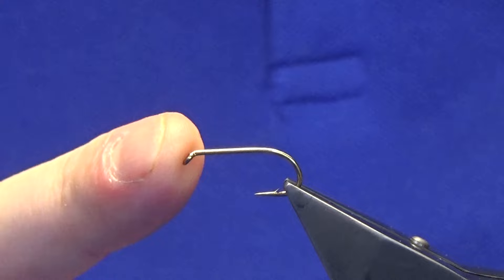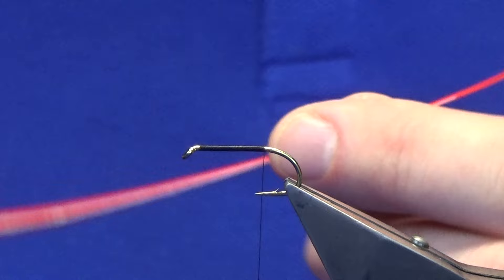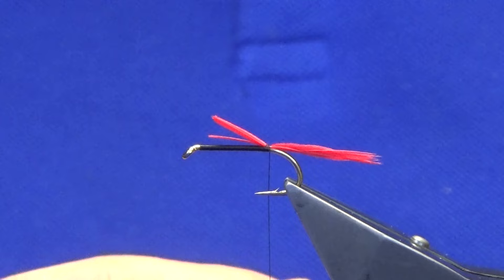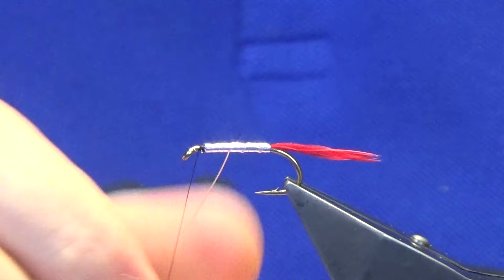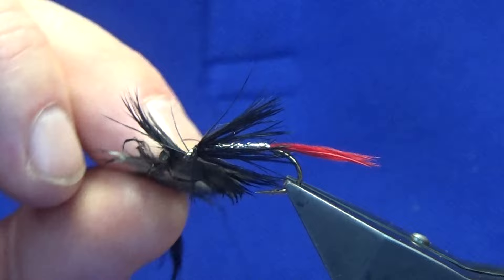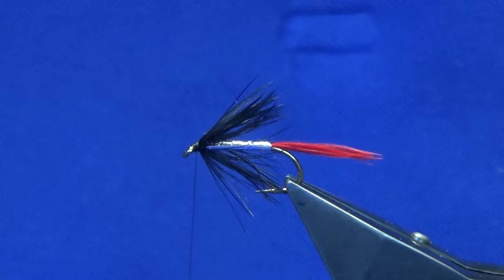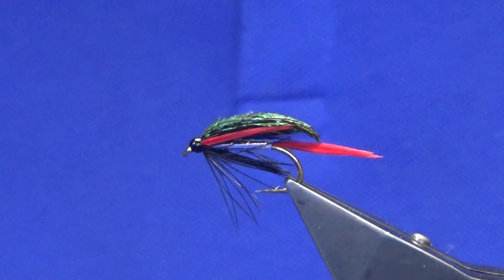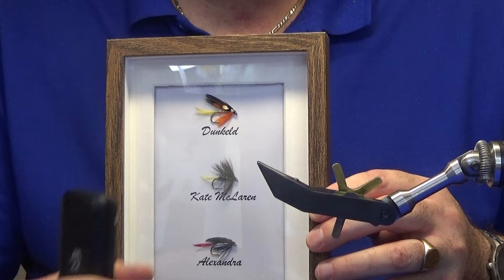Tying the Alexandra wet fly, with Scott Jackson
Materials Used:
Tail- Dyed red swan fibres
Wing- Peacock sword fibres with strip of red swan at each side